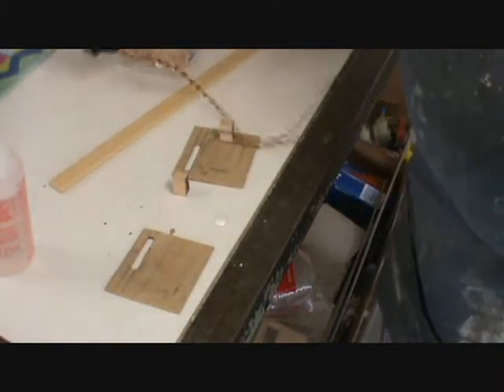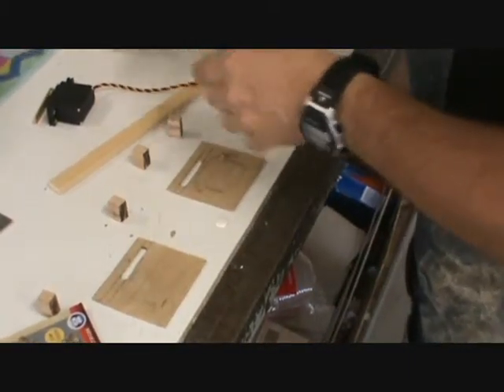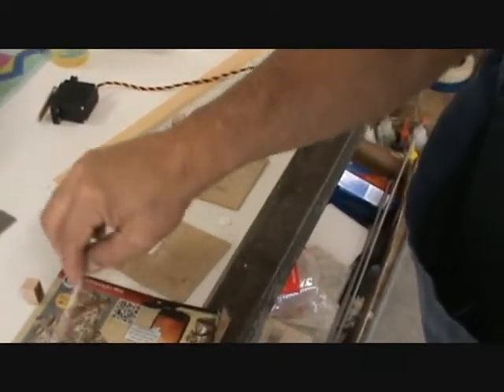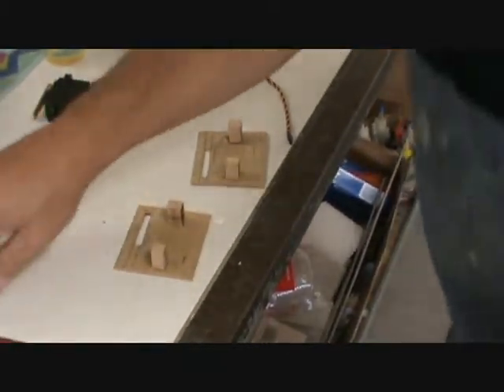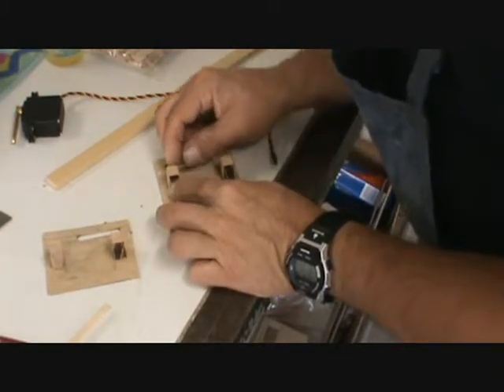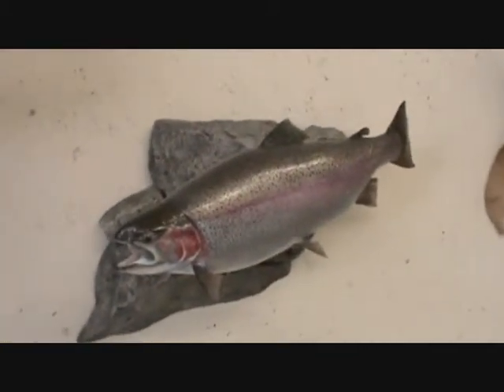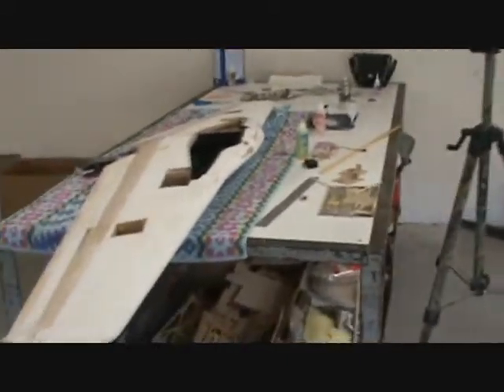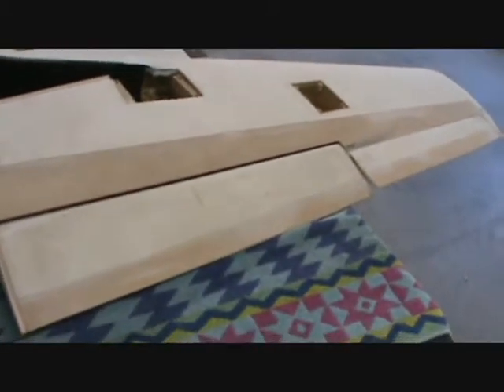building a byron p 51 mustang aileron servo covers